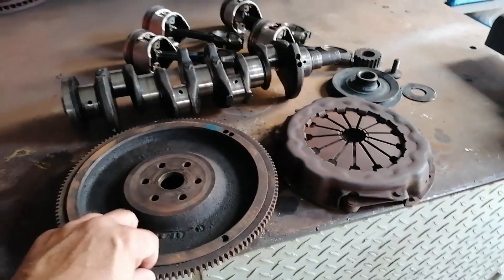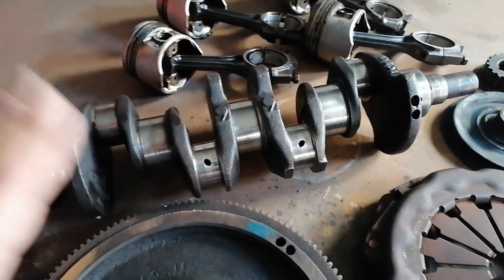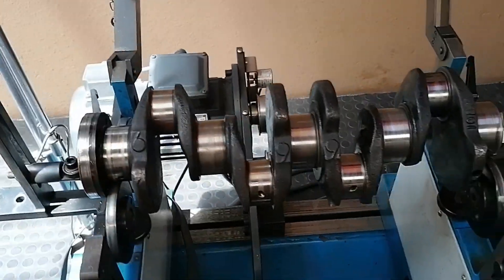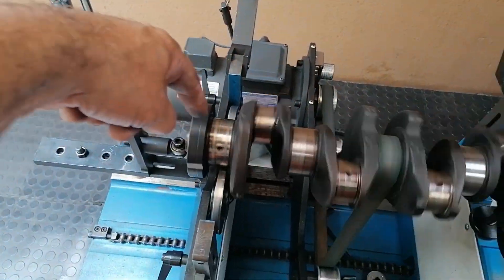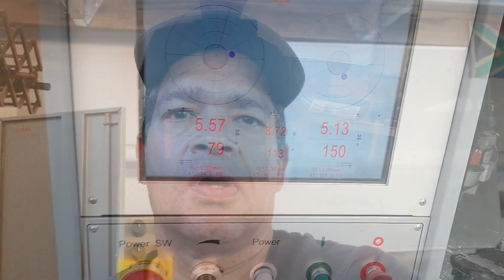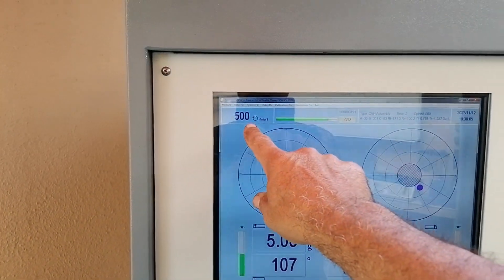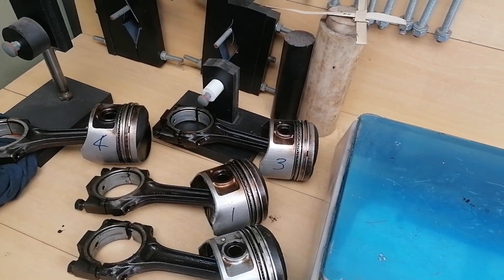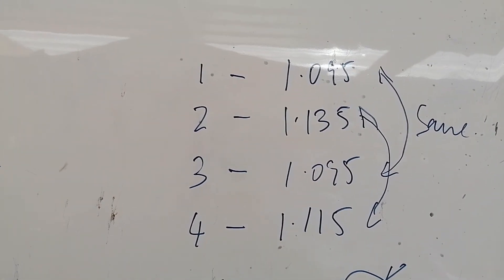How Unbalanced is this CVH Engine ...Lets see....